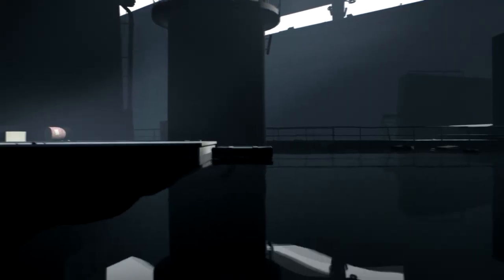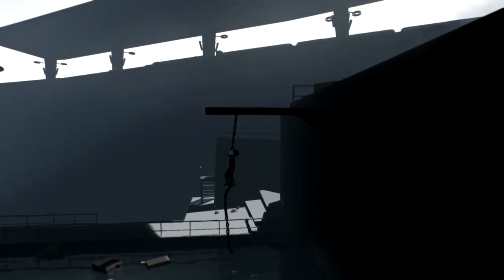Hermit plays: Inside episode 4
Inside (stylized in-game as INSIDE) is a puzzle-platformer adventure video game developed and published by independent studio Playdead. The game is thematically and visually similar to Playdead's Limbo, where the player controls a young boy in a monochromatic-like landscape, solving environmental puzzles while avoiding death in a 3D sidescrolling fashion.

Inside was released on Xbox One on June 29, 2016, and on Microsoft Windows on July 7, 2016. The game received near-unanimous acclaim upon release, with some critics and reviewers calling it a worthy successor to Limbo.

Now we are let's playing inside to see the inside gameplay and walkthrough.